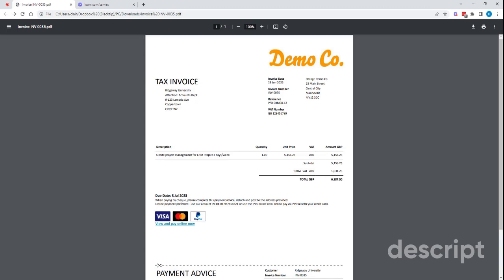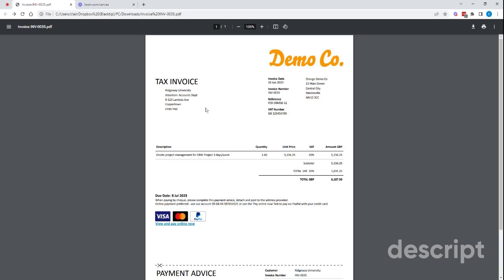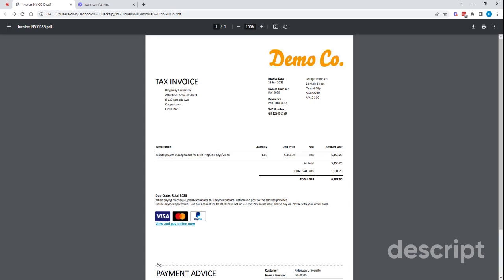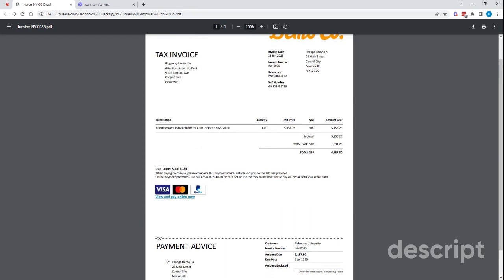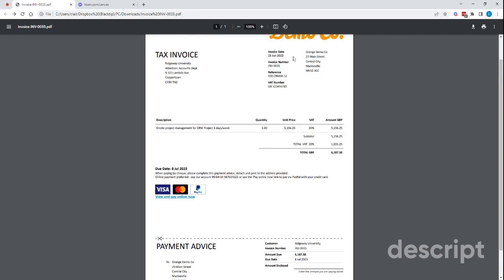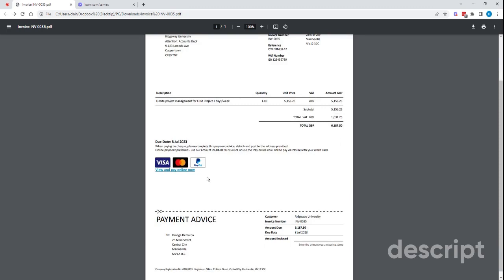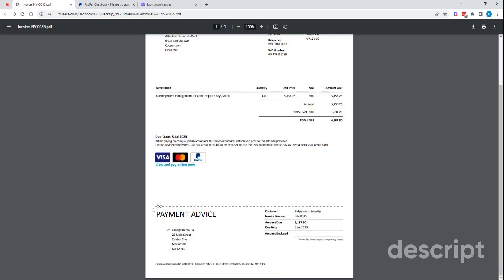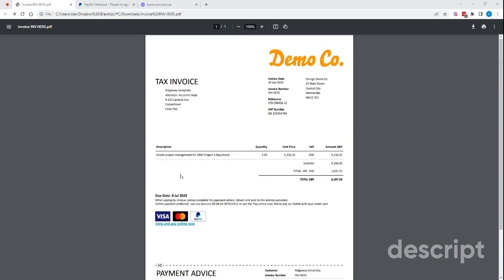What Is An Invoice?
00:00 Introduction What Does an Invoice Look Like?
00:52 What Should you Include on Your Invoices?
05:15 Putting Bank Details and Payment Links onto your Invoices
09:10 Ways to Send Your Invoices to Your Customers